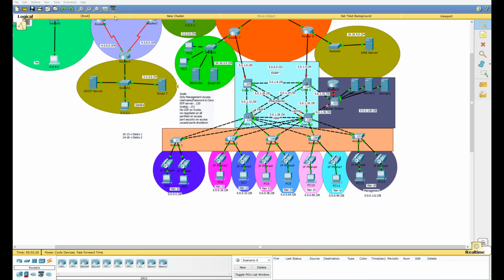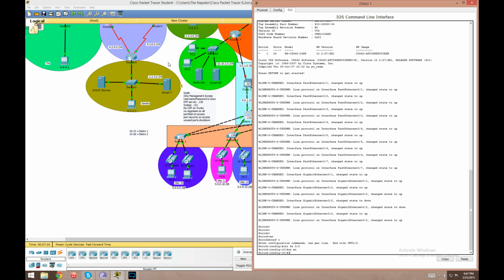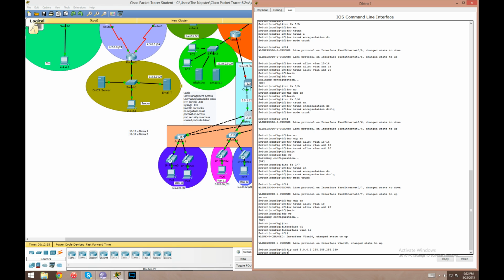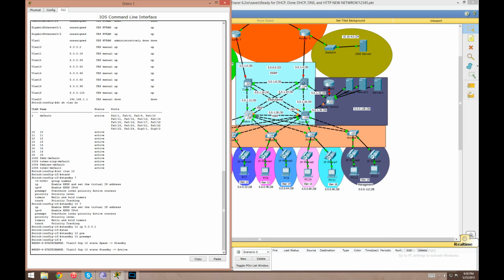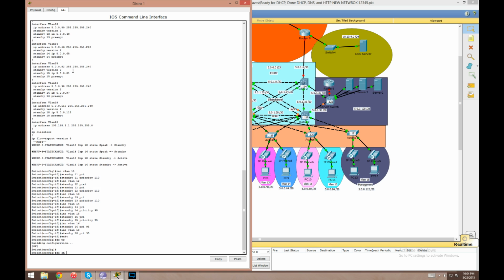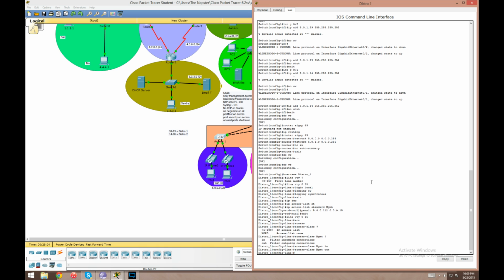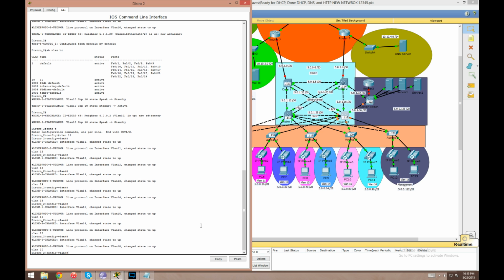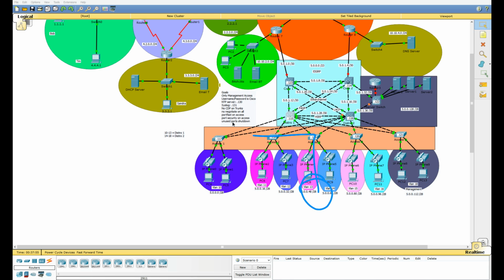#12 Distribution Layer Configuration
In this video we move up to the distribution layer of our new network and configure trunking, routing, HSRP, SVIs, and tune spanning tree.  The goal here is to get our switches setup so if one fails the other can take over as the gateway for all of our hosts we have in the access layer.  I also go over what I left out in the last video and guess what... I left something out in this one as well.  I swear I don't mean to do this, but it happens in every video.  I'lll just see if anyone catches it.